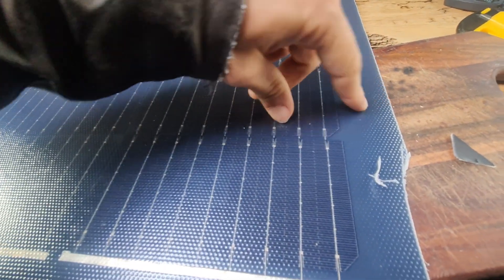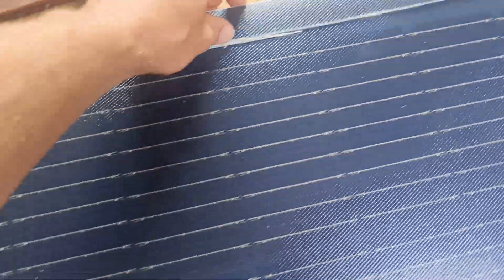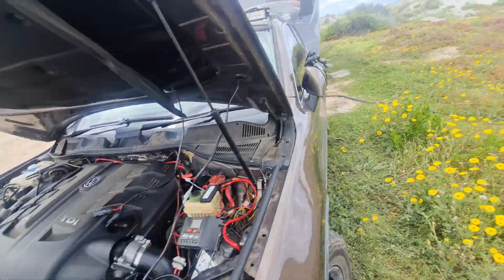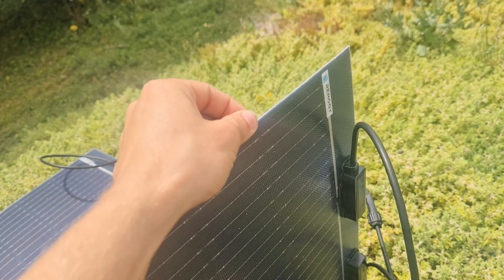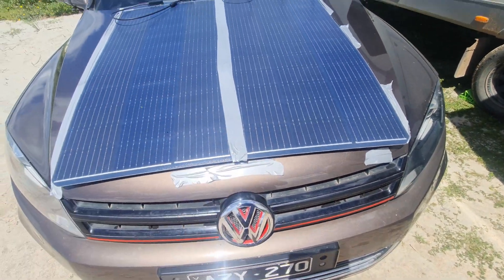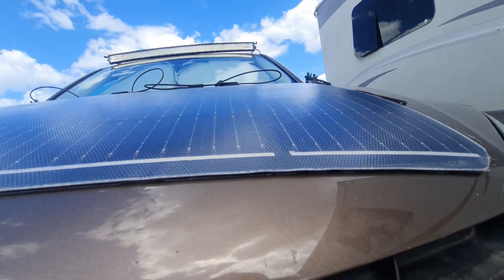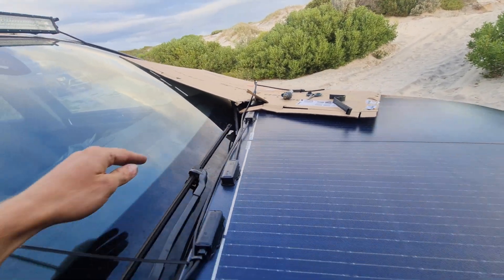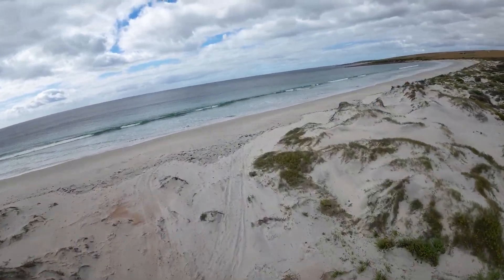Cutting flexible Solar panels on car bonnet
I cut some flexible 100w flexible solar panels and stuck them to my volkswagen touareg's bonnet